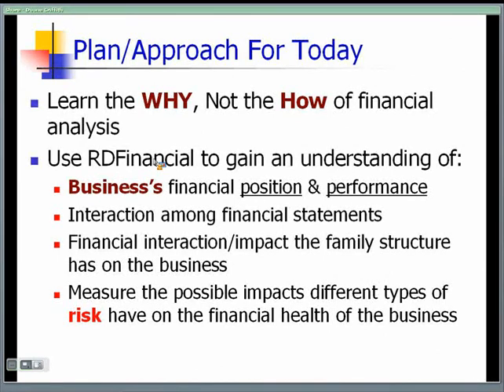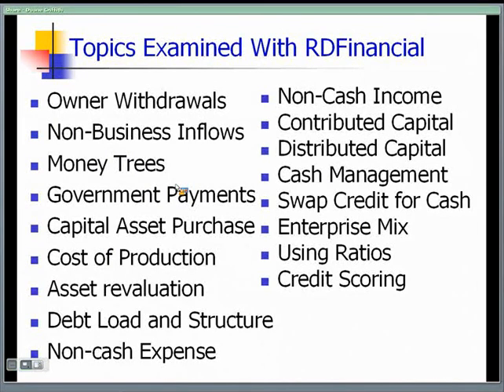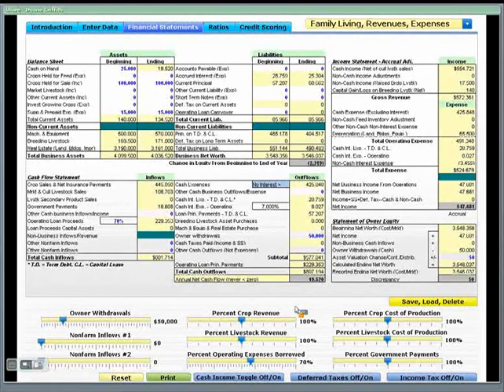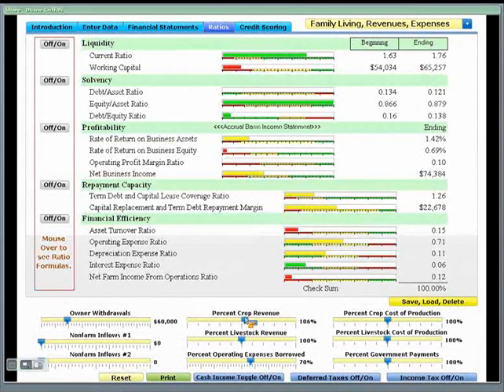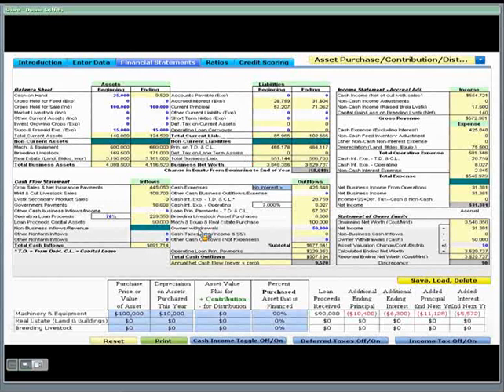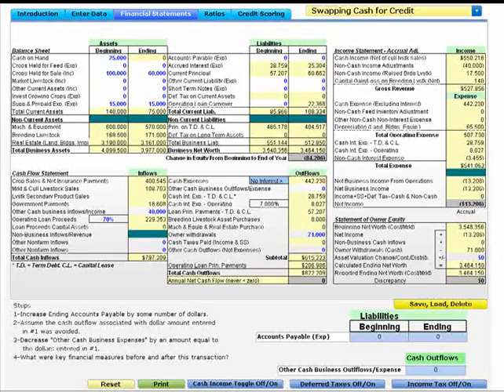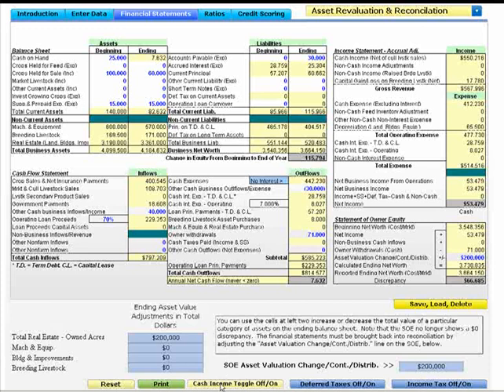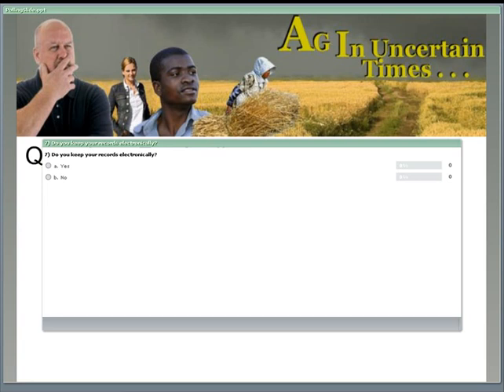How Do We Get There? | D.Griffith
Presentation by Duane Griffith – Extension Specialist, Montana State University on RDFinancial |
Operating in the face of uncertain credit | How Do We Get There?